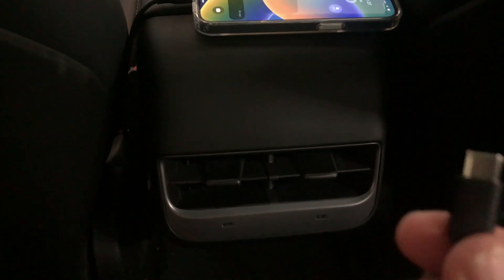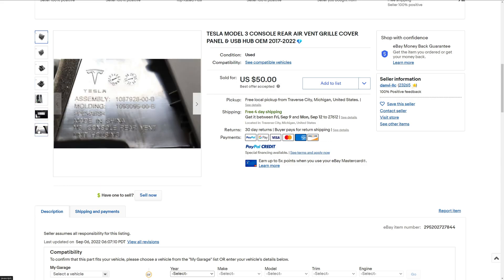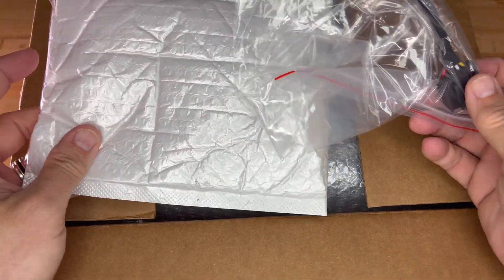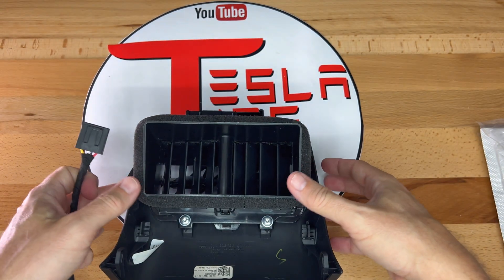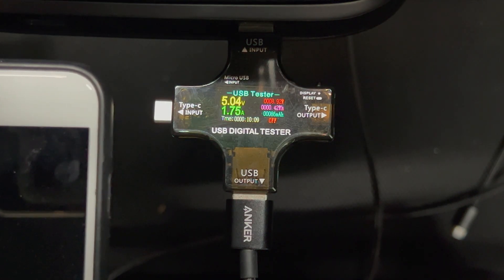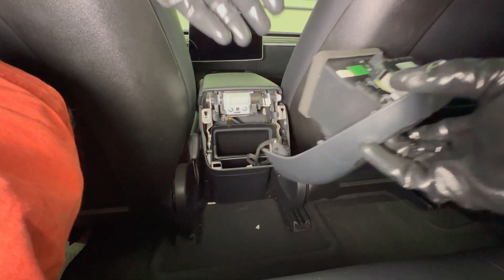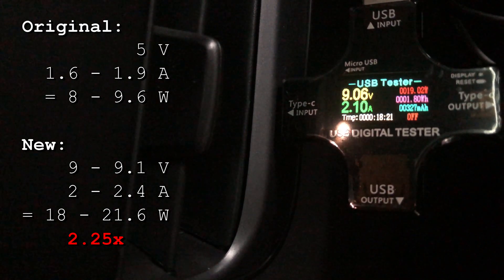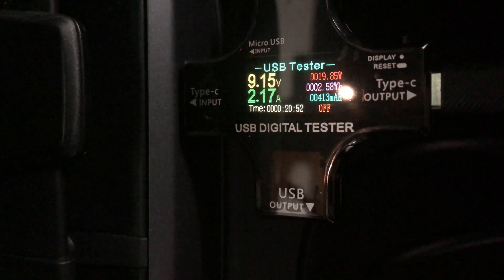Tesla Model 3 - Faster Rear USB Replacement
Today I will update the rear seat USB-A ports on older non-refreshed Model 3s to USB-C for faster charging and being more futureproof.

► TIMESTAMPS
0:00 Intro
0:23 Parts
1:19 Unboxing
2:42 Attach Adapter
3:36 Test Original USB-A Ports
4:21 Installation
7:53 Test New USB-C Ports
9:13 Conclusion

► LINKS
Tesla Model 3 USB-C Adapter

100%